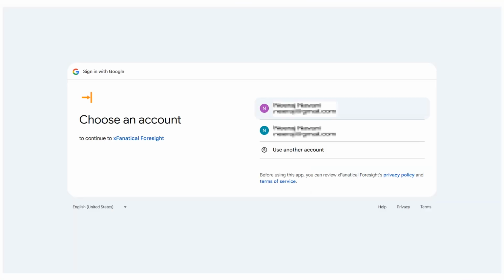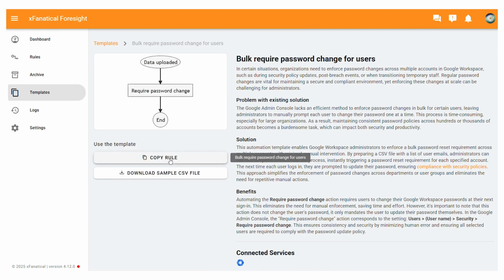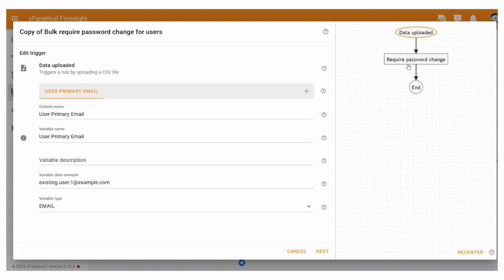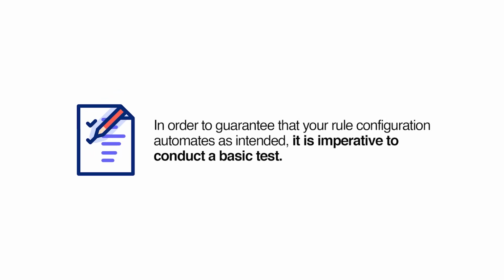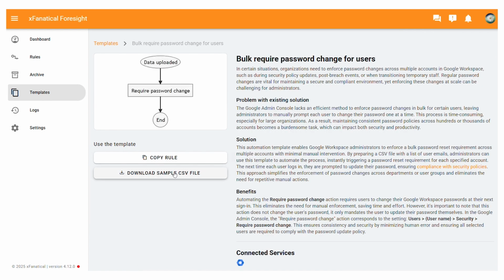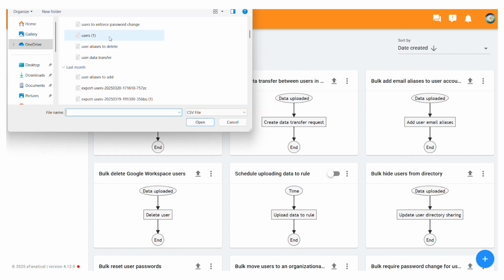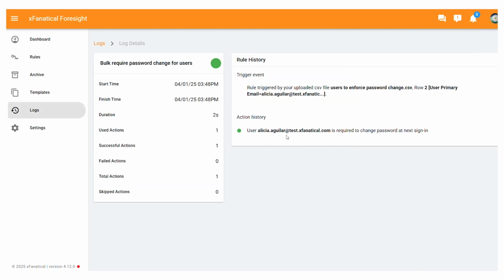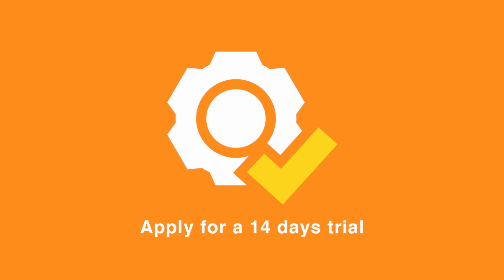Bulk force password change for users in Google Workspace with xFanatical Foresight Automation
In this video, you’ll learn how to bulk require password changes for users in Google Workspace using xFanatical Foresight.

As organizations prioritize security, enforcing password resets across multiple accounts becomes essential, especially after security breaches, policy updates, or routine maintenance. Manually requiring password changes for each user through the Google Admin Console is time-consuming and inefficient.

xFanatical Foresight is a powerful automation platform designed specifically for Google Workspace. It enables administrators to enforce bulk password changes for users in Google Workspace effortlessly. Instead of manually resetting passwords one by one in the Google Admin Console, you can require multiple users to update their passwords simultaneously, ensuring stronger security and compliance. This helps protect sensitive data, prevent unauthorized access, and streamline IT management. With xFanatical Foresight’s intuitive interface and powerful automation, enforcing password updates is quick, accurate, and hassle-free.